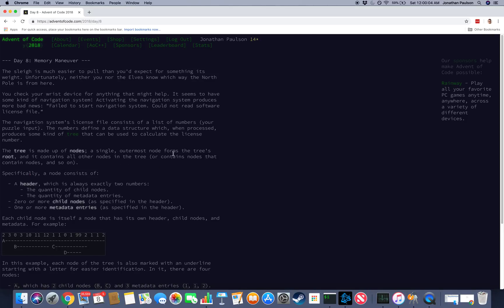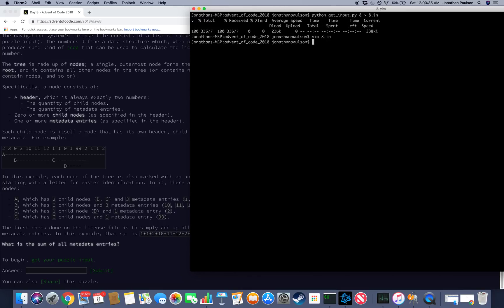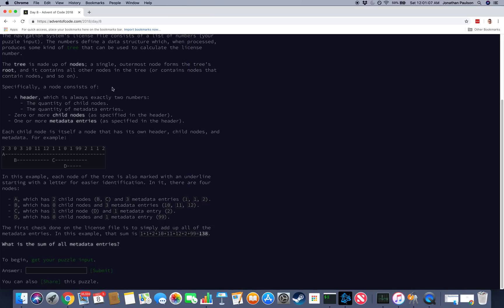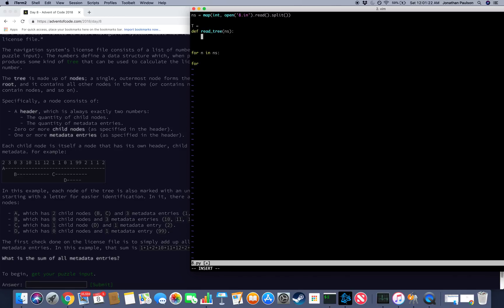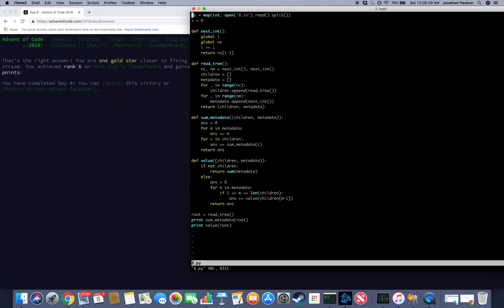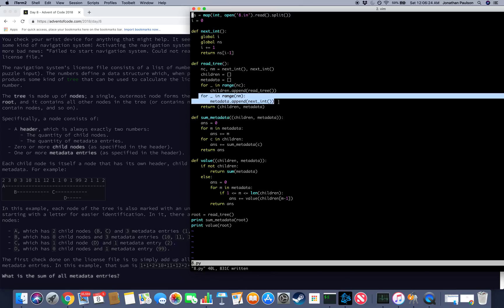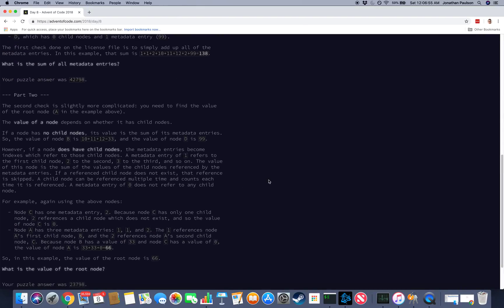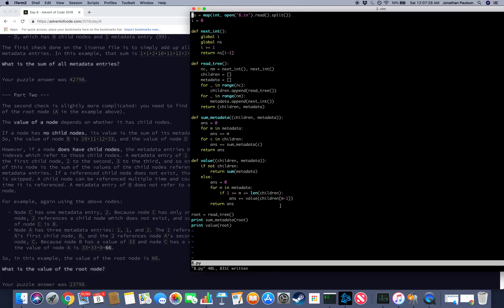Advent of Code 2018 - Day 8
Rank 25/6. Trees + recursion! I explain my code in the last ~2 minutes of the video.